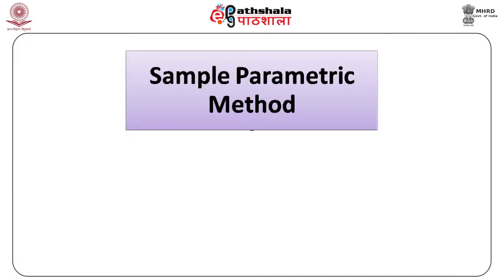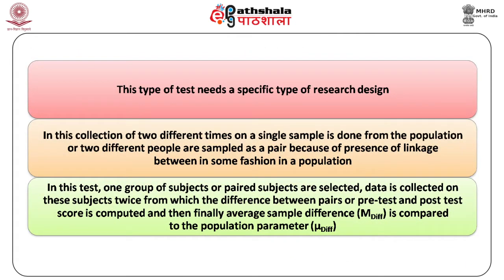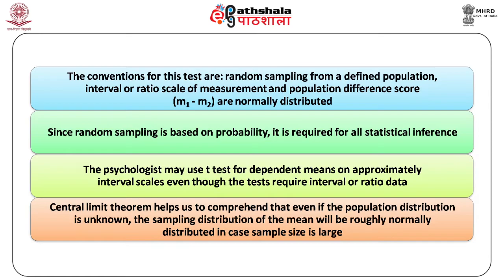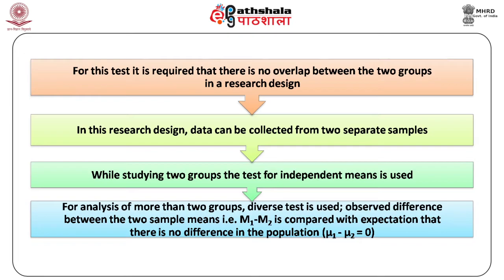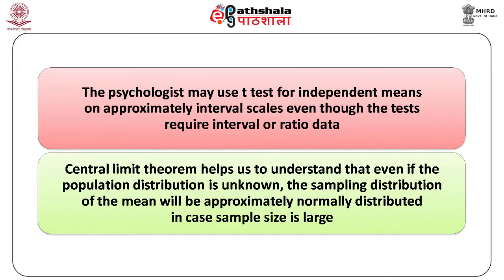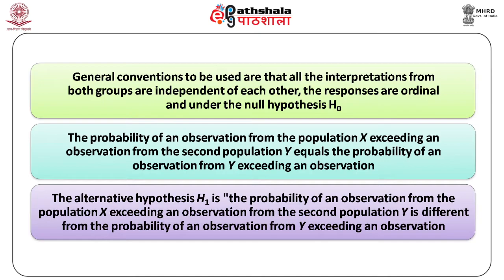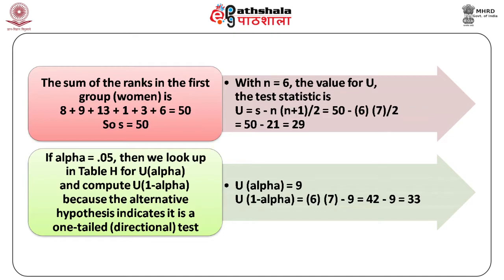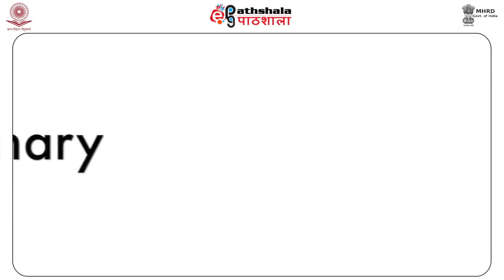M-32. Hypothesis Testing - II